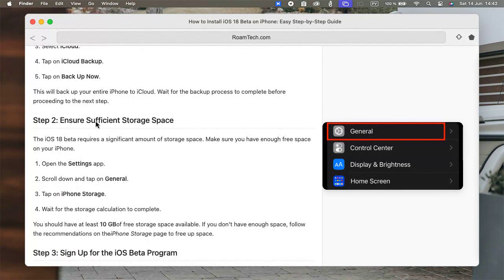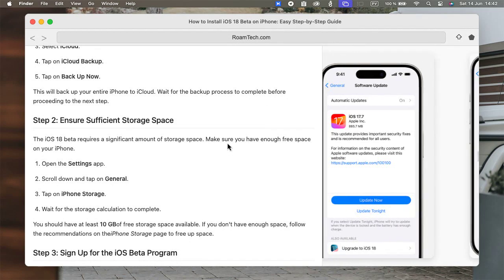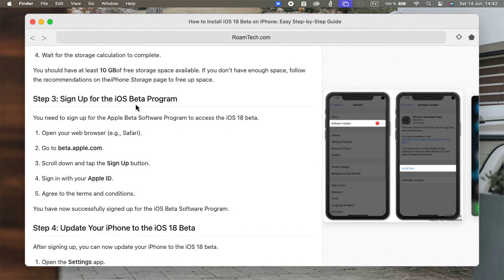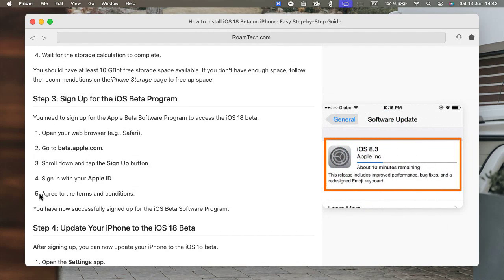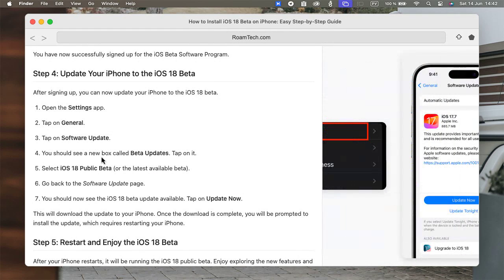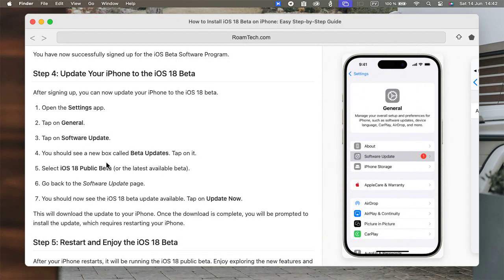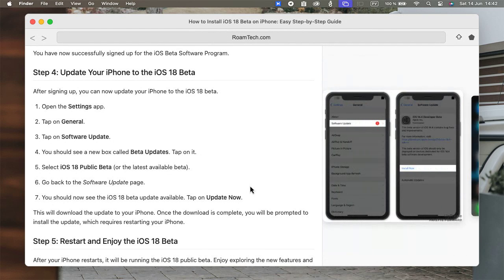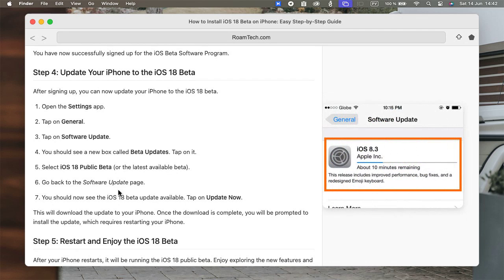How to Install iOS 18 Beta on iPhone Easy Step by Step Guide